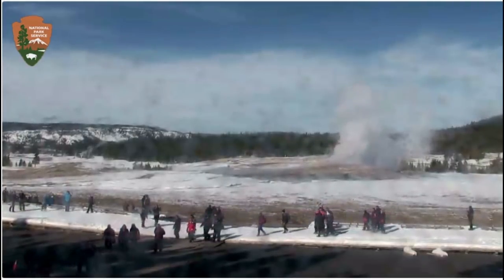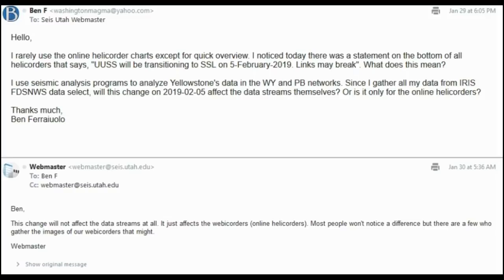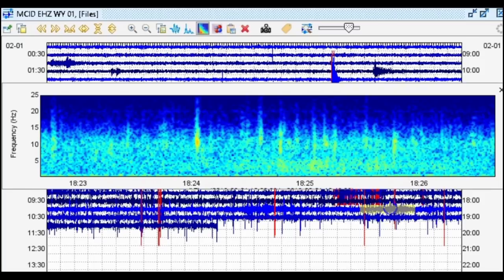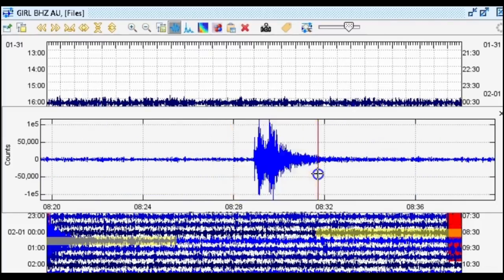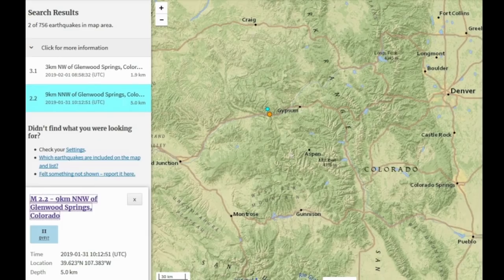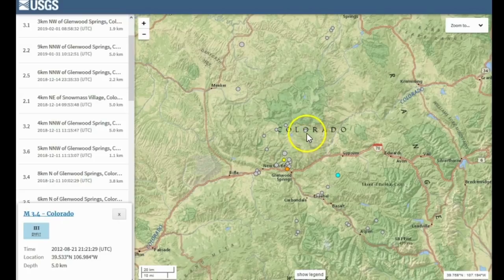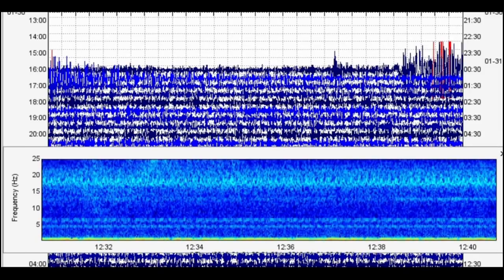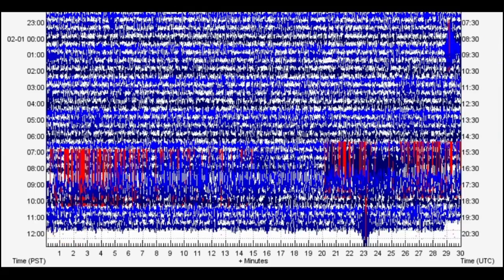Yellowstone Seismicity, Colorado Volcano & Seismicity Near It, M6.6 in Mexico, M4.5 in Australia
Hey guys. Remember if this video, or its intro, is too long, please look at the parts section below. In this video I will quickly review the seismic data for today’s seismicity at Yellowstone, the M6.6 in Mexico, the M4.5 in Australia, and 2 more earthquakes that struck in Glenwood Springs not too far from the Colorado Dotsero Volcano. Also, sadly not shown in the video since it erupted after I was done recording, Steamboat Geyser erupted for the 4th time of 2019, which is now the 35th eruption since it reactivated in early-2018.

Parts:
00:01 – Intro
01:16 – Today’s Yellowstone seismicity near Maple Creek
04:59 – What is up with the new red disclaimer on the webicorder charts for Yellowstone?
06:46 – M6.6 struck on the Mexico/Guatemala border
09:06 – Tele-seismic signature of the M6.6 seen on MCID at Yellowstone
11:35 – M4.5 strikes the western coast of Australia
13:15 – Analyzing the M4.5 that struck Australia
16:36 – 2 quakes strike Colorado near Dotsero Volcano/Event info/Volcano info
21:56 – Historical seismicity near Dotsero Volcano in Colorado (Is seismicity increasing?)
27:16 – In-depth analysis of past 1 ½ days of seismic data for closest station to Glenwood Springs, CO
35:47 - Conclusion